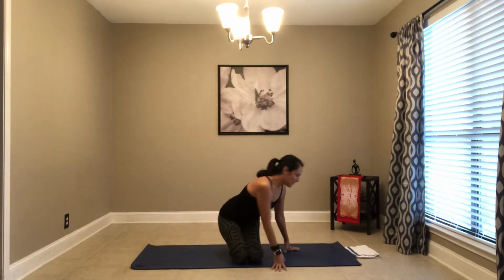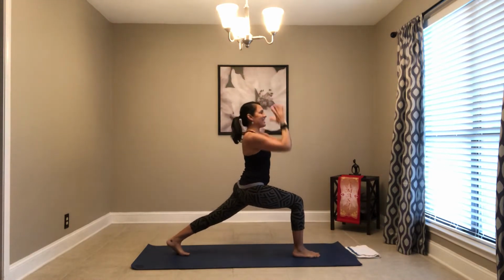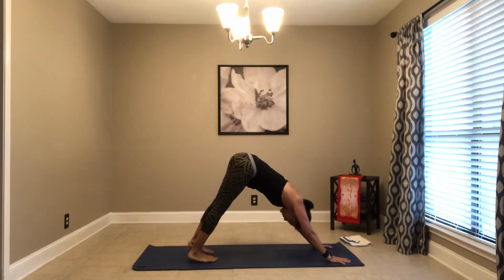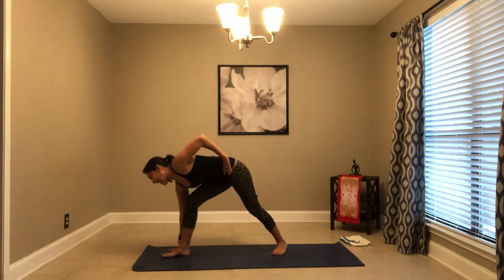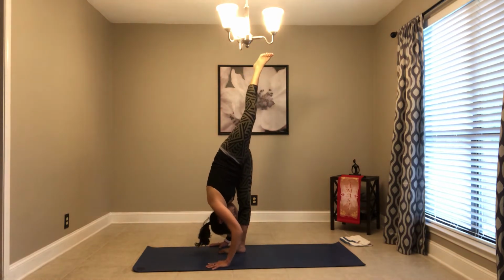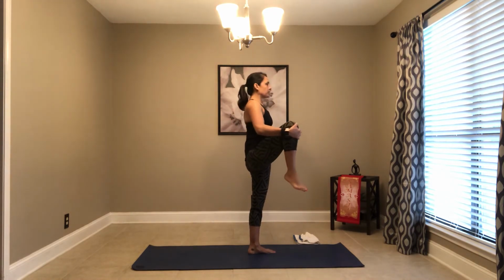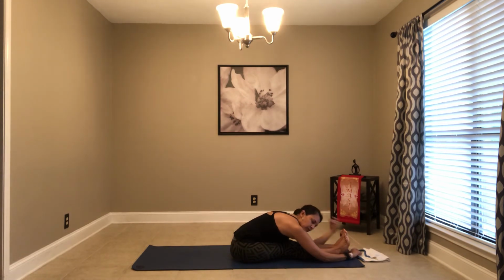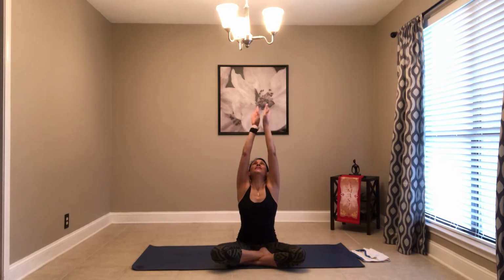Vinyasa Yoga Flow + Ashtanga. 60 Minutes.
Vinyasa Ashtanga Yoga Mash Up

TO BEGIN:
Childs Pose.
Cat/Cow

WARM UP:
Sun Salutation A. 5xs

Vinyasa Sequence:
Chair. Chattaranga
Crescent Lunge
Revolved Twist
Archer Pose
Skandasana. Side Lunge
Dragonfly Twist
Half Splits
Half Moon

ASHTANGA STANDING & BALANCE SERIES:
Padagustasana. Big Toe Hold.
Padahastasana. Hand Under Foot Hold.

Utthita Trikonasana. Triangle. Both Sides.
Parvritta Trikonasana. Revolved Triangle. Both Sides.

Wide Squat. Hold

Parsvokanasana. Extended Side Angle. to Half Moon. Both Sides.
Parvrita Parsvokanasana. Revolved Side Angle. to Revolved Half Moon. Both Sides.

Prasarita Padottanasana.
Standing Straddle Stretch. Hands to mat.
Standing Straddle Stretch. Arms clasped behind back.
Standing Straddle Stretch. Big toe grasp.

Parsvottanasana. Pyramid Stretch.
Standing Splits
Bakasana

Utthita Hasta Padangusthasana AB
Half Lotus Chair
Dancer Pose

Sun Salutation A.

CORE WORK:
Navasana Boat. Low Boat
Reverse Tabletop

YIN:
Badha Konasana. Cobbler Pose
Paschimottanasana. Forward Fold. Hands on feet or wrists clasped.
Janusirshasana. Seated Half Straddle Stretch to
Marichyasana C. Seated Spinal Twists. Both Sides.

ONTO BACKS:
Happy Baby
Spinal Twist
Supta Badha Konasana. Reclining Cobblers Pose
Savasana

Gratitude to the Musicians!

Your Love - Sol Rising

Surya Namaskar - Michael Mandrell and Benjy Wertheimer

Light - Dr. Toast

Lives to Live - Random Rab

Beads on the Wind - The Human Experience

Outside of the Box - Headphone Activist

Ritual Mystical - MC Yogi, east Forest

Strength Through Vulnerability - Marlo Hernandez

The Journey - Sol Rising

Rama Bolo - Aria

Shanti - MC Yogi

Magnificence - Daphne Tse

LA 7 - Moby